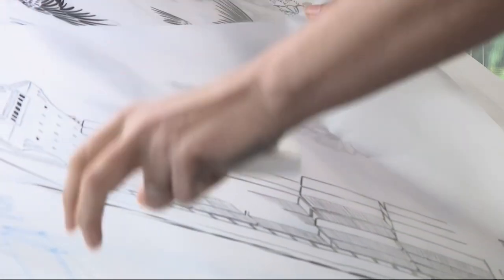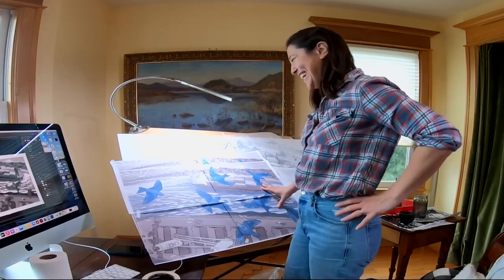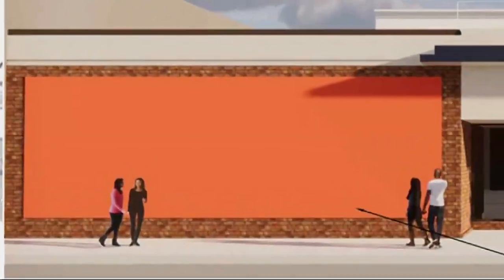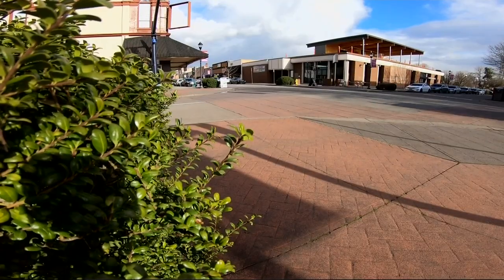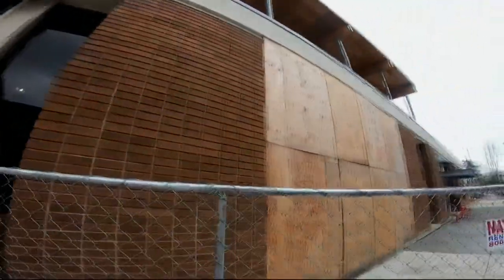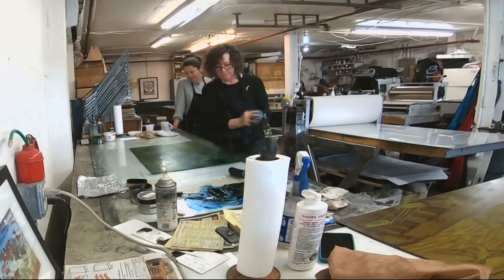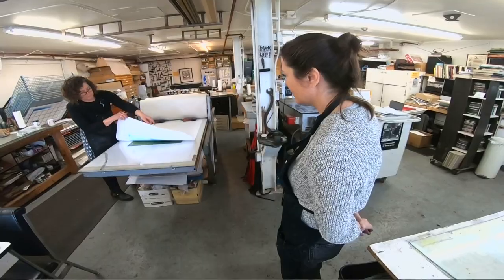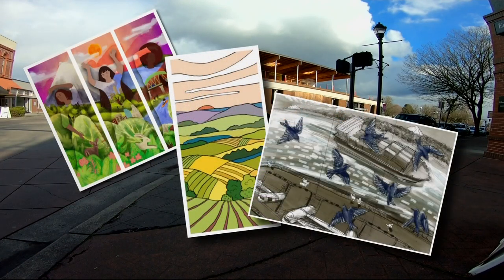Artists create public murals in downtown Hillsboro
Aya Morton is a printmaker.

"Building each layer, in pieces because the original drawing is so big."

Paola De La Cruz works in cut paper. "These are 20 by 40. The final will be 60 by 120 inches."

Both artists are working on big murals that everyone in downtown Hillsboro can view. Cultural Art District Manager, Bridie Harrington says they’ll help.

"These murals are going to be such a powerful welcome to our downtown. A new chapter being very specific about how we can support our economy."

An old abandoned bank building is being refurbished with businesses and an outdoor art gallery where Aya’s mural will hang.

"It's really fantastic that the city has made this investment."